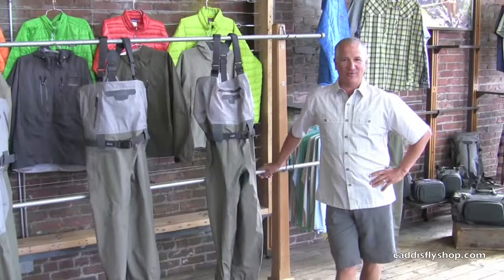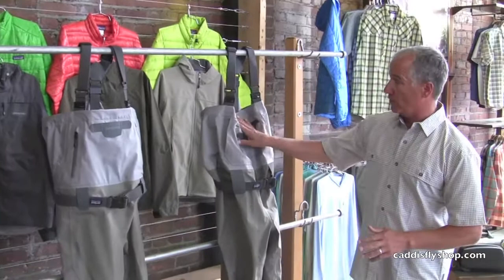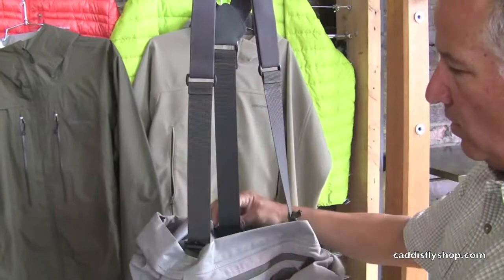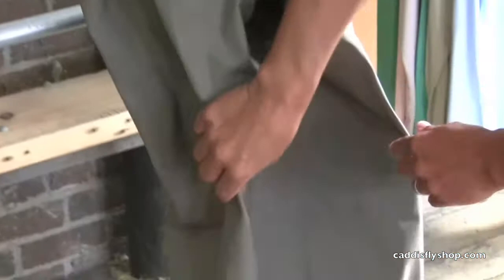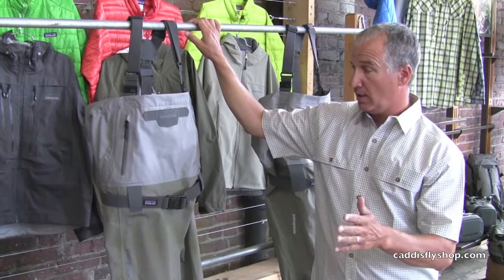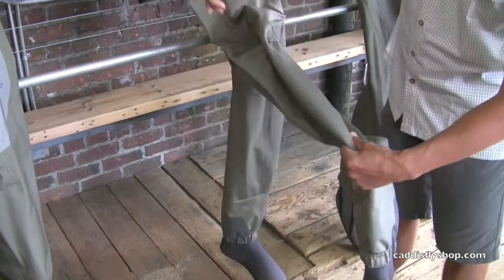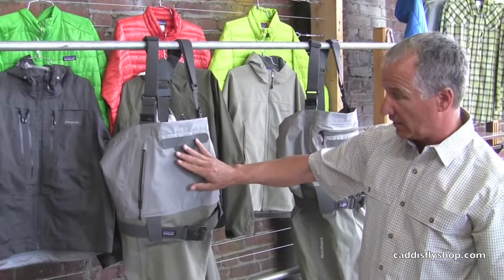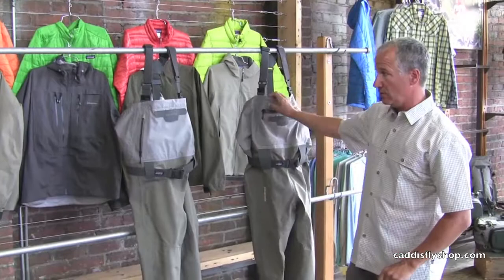Patagonia Waders New Models for Spring of 2013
Patagonia Sales rep Jon Covich details the new line up of waders for Spring of 2013. The new Skeena River wader, the redesigned Rio Gallegos Wader and the Zippered front Rio Gallegos Wader are new for the 2013 Season. Available mid January.